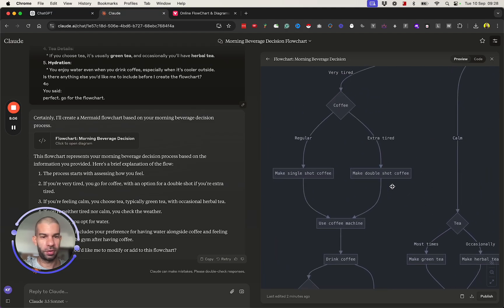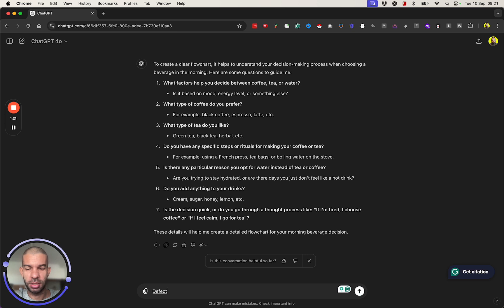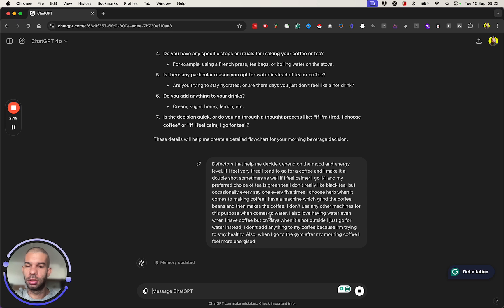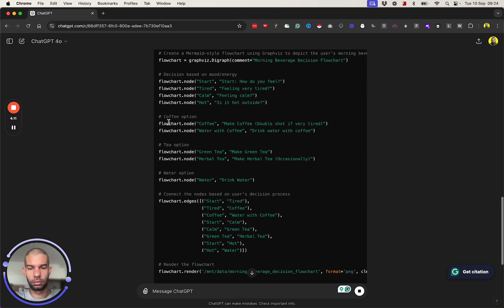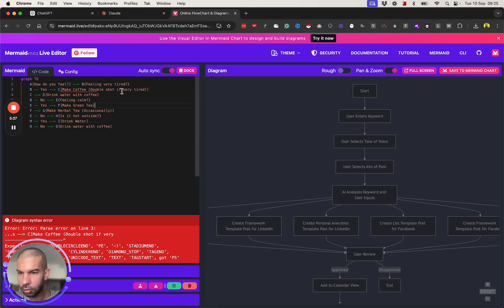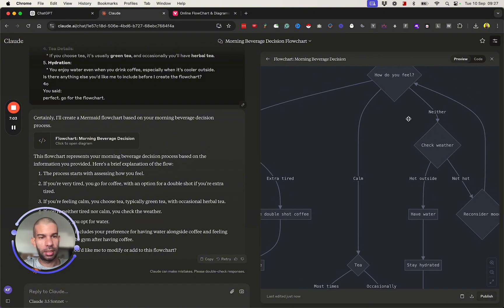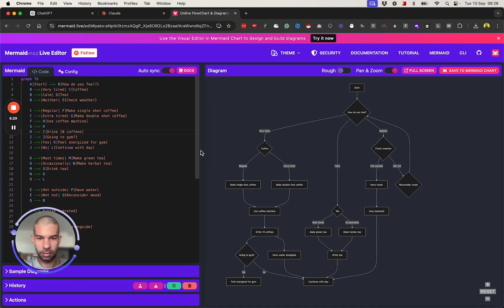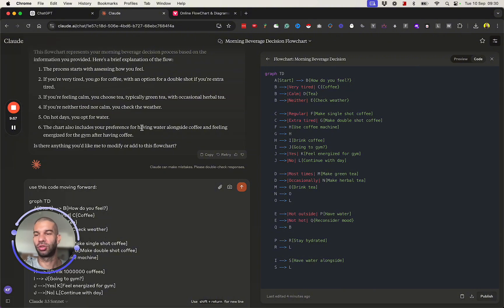Automate Your Decisions: Coffee, Tea, or Water? Let ChatGPT Decide!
- Need help with your automations? Let me help

In this video, I dive into how you can use ChatGPT to create detailed flowcharts, specifically using a tool called Mermaid. Whether you're deciding between coffee, tea, or water in the morning, I’ll show you how to automate this process with an intelligent flowchart.

From choosing your beverage based on mood and energy to customizing the flow with Mermaid’s coding system, you’ll learn how to map out decisions step by step. Watch as I explore and tweak the flowchart for the best results!